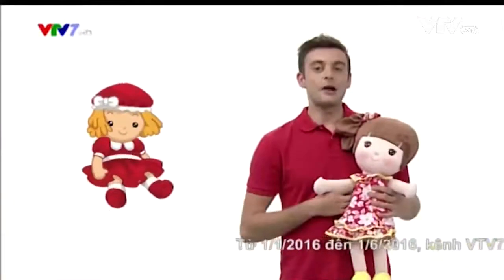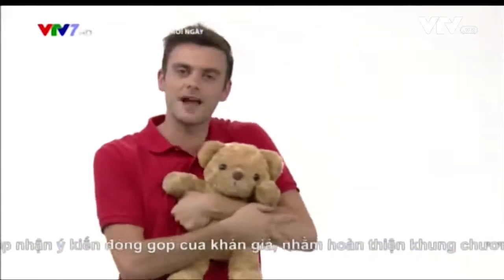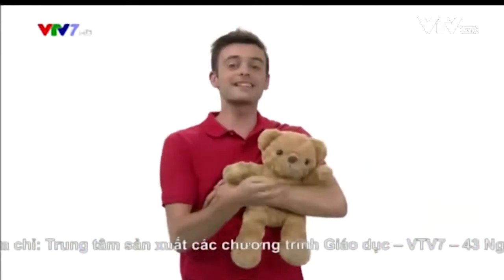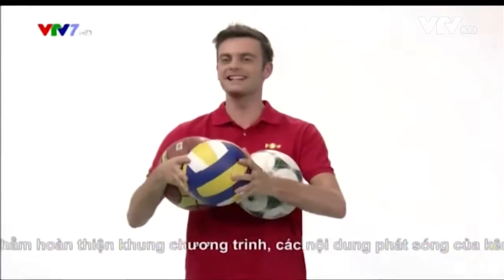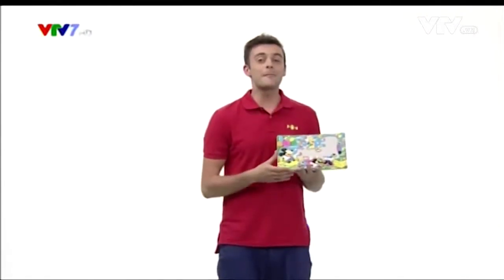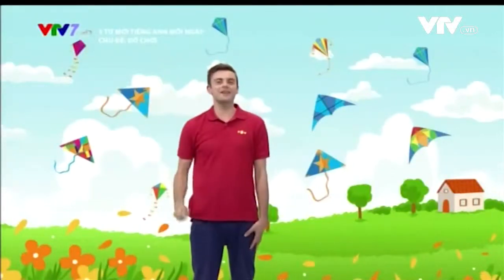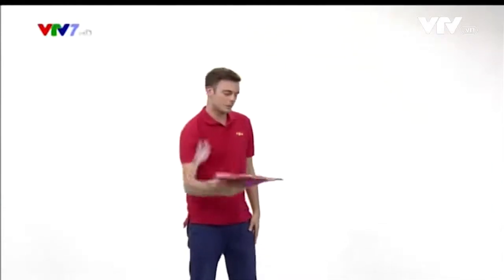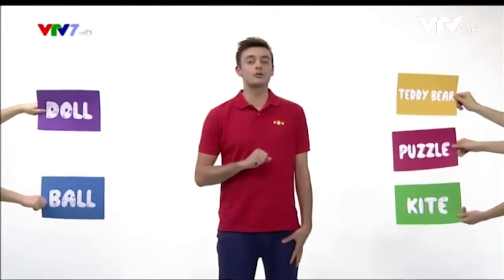English for Kids Toys: Doll, Ball, Teddy bear, puzzle, kite